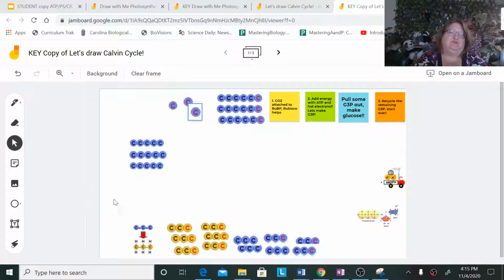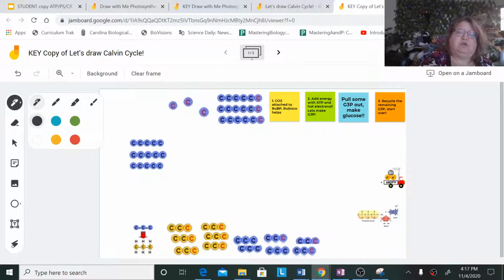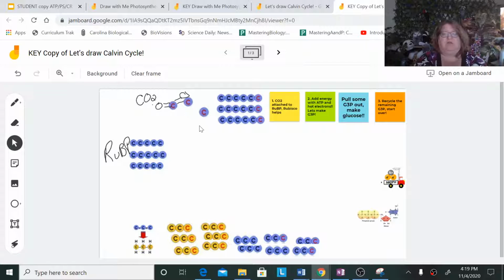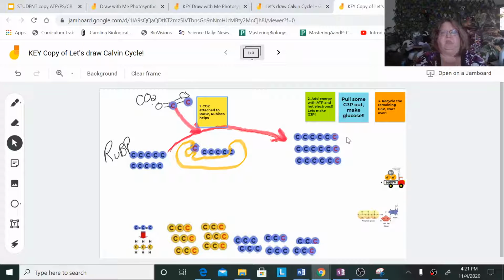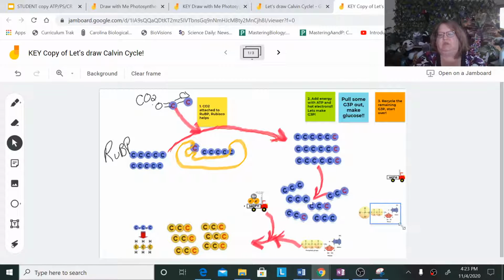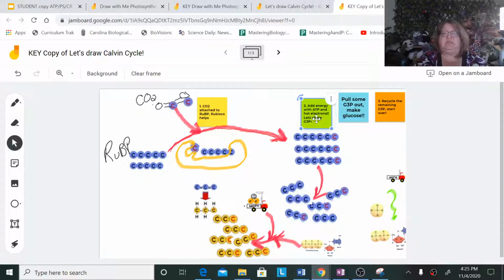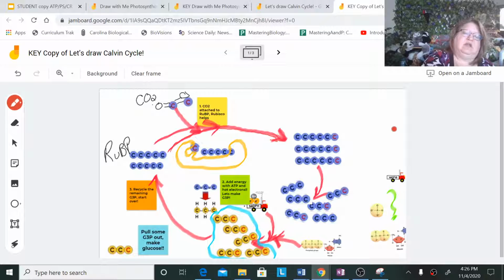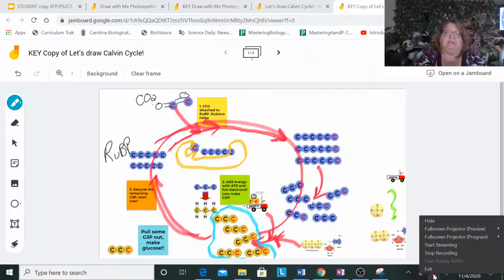lets draw calvin cycle